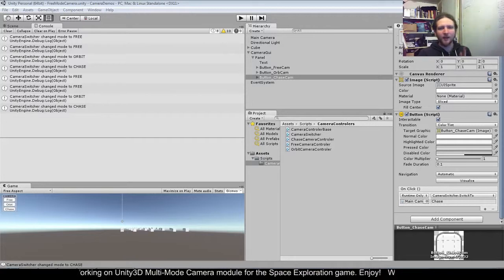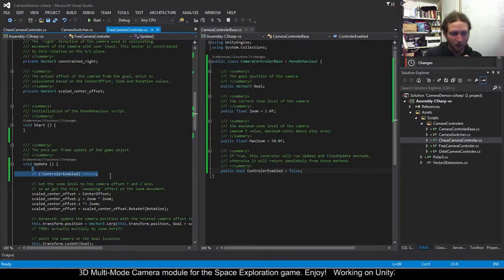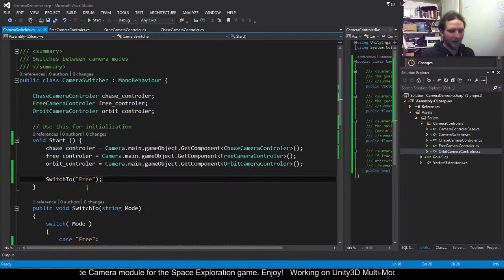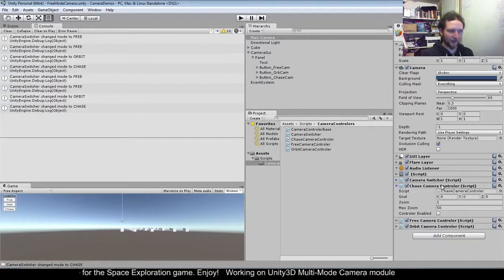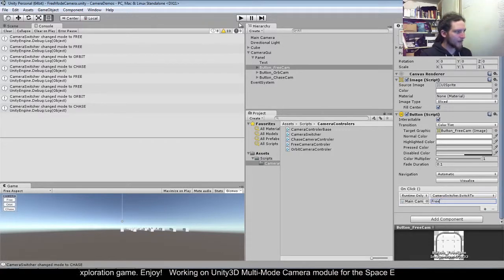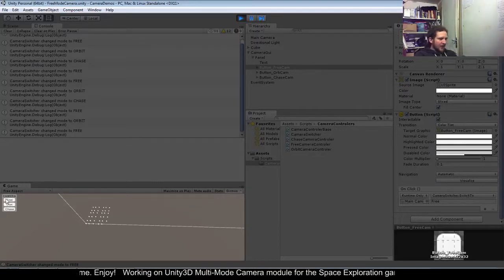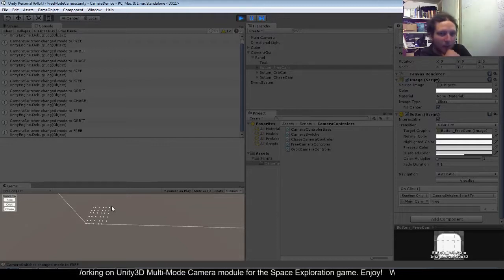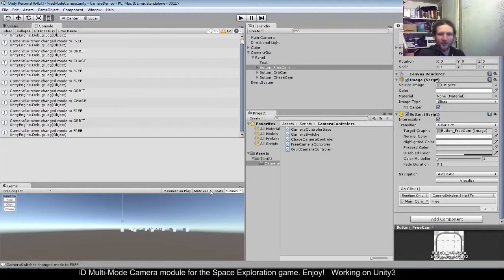Building a Space Exploration Game in Unity3D: Camera [part 3]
Cleaning up the code so far, and adding in a rough sketch of the code that will handle the other camera mode switching (Orbit Camera and Chase Camera).

Unfortunately I cant live stream from my current crappy internet connection, but I'll try to figure out a way if people want it :)